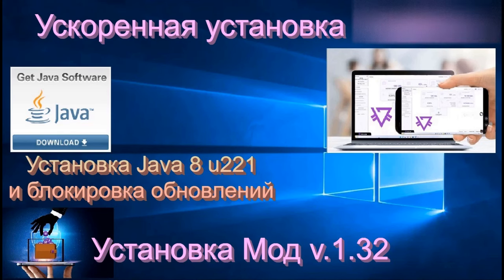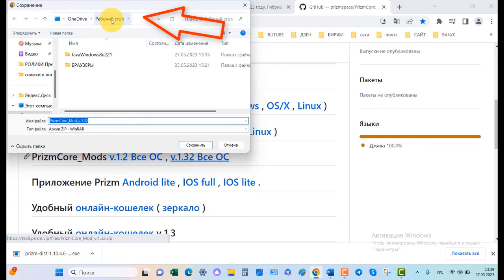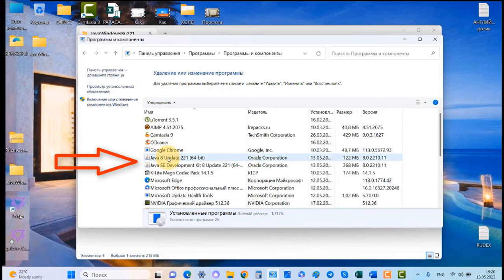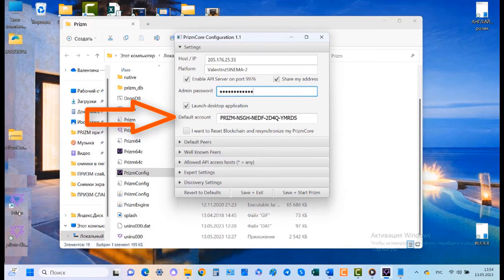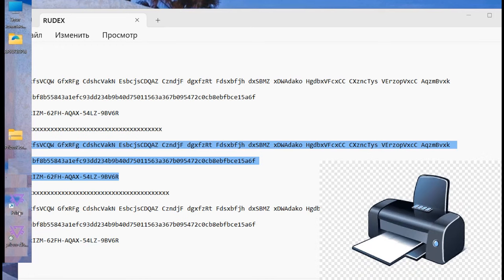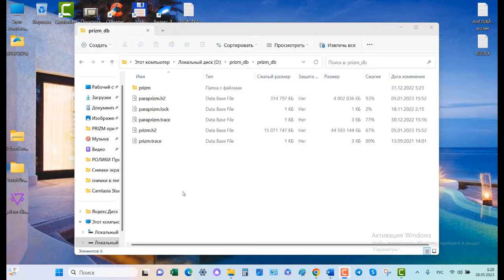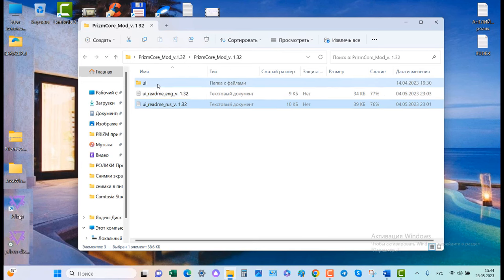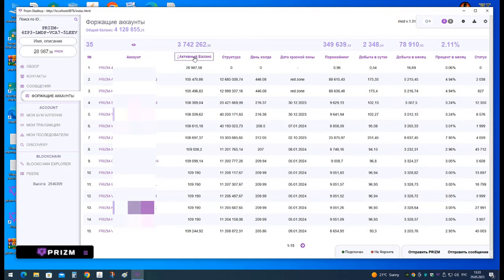Accelerated installation of PrizmCore. Install Java 8 u221 and locking updates. Install Mod v.1.32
playlist about Prizm in English on YouTube
Blockchain Prizm - This is a computer program designed for transferring internal Prizm cryptocurrency from one wallet to another within the blockchain.
 The register (blockchain history) in the blockchain is filled in like a ledger entry with real incoming and outgoing transactions. These records cannot be tampered with, undone, or altered. Since they are written in all Nodes simultaneously for all users in the whole Prizm network.

Prizm Crypto Wallet:
-100% anonymous.
-100% safe.
- The unit of account in the blockchain is the Prizm crypto coin
used to transfer coins from one wallet to another on its own trading platform,
 which can be tied to any business.
The unit of account Prizm is used as collateral in your own business
 for the pzm International Loyalty Point System around the World.
- Peer-to-peer networking.
-Own blockchain.
-Personal wallet without intermediaries. Without trust management.
-Доказательство доли (Proof of stake)
-Blockchain - as a trading platform for transferring coins from one wallet to another.
- Forge + paramining = mining
- to one Node downloaded to a personal computer, you can:
   Attach up to 100 personal wallets by default.
   The number of wallets can be increased in the settings.
- Transaction speed - 59 seconds
- 0.5% commission for withdrawing coins up to 1999 PZM
- fixed commission 10 pzm - from 2000 pzm
00:00 Login to GitHub. Free download PrizmCore, db folders to speed up block generation, Java 8 u221.  Mod v.1.23
02:57 Section 2 Installing Programs. Nodes shortcut installation
03:36 Installing Java. Removing the previous version.
04:35 Locking updates for Java
06:04 Launching Noda
07:32 Create a wallet in Noda
10:00 Disabling Sleep Mode on your computer
11:09 Installing the db folder to speed up block synchronization.
12:26 Launch Noda after loading db
13:17 Install Mod v.1.32
14:05 Connect the forging of all wallets at once in a couple of seconds thanks to the Mod